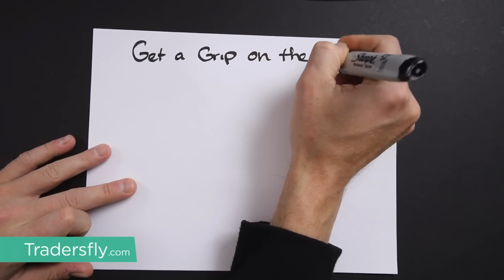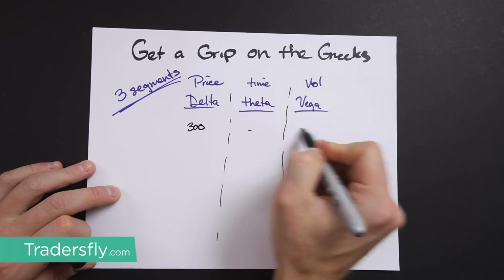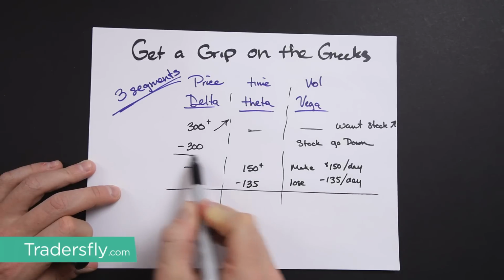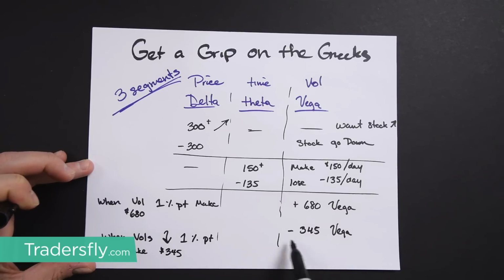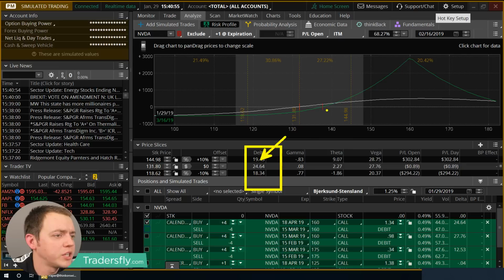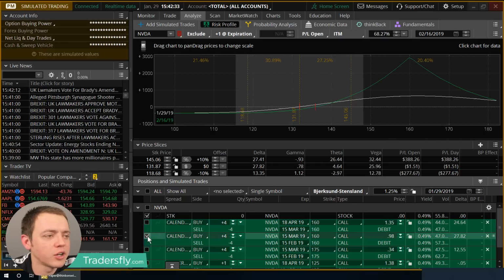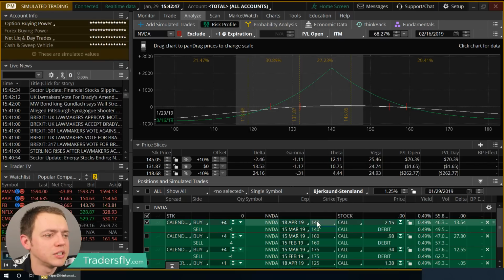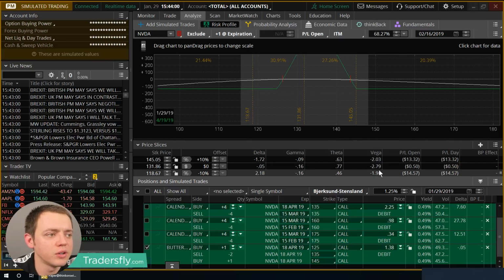Getting a Grip on Option Greeks: Directional and Non-Directional Greeks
This is how you can get a grip on option greeks. Focusing on price, time and volume is crucial, and I'll show you how to do it properly.

Also, we're going to analyze directional and non-directional trading strategies that will open your eyes and show you how to trade in the future.